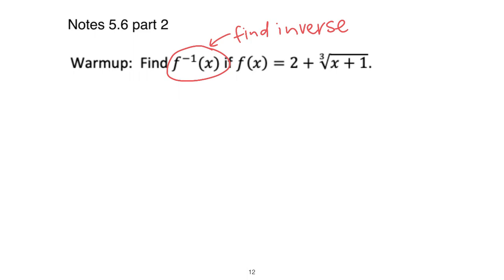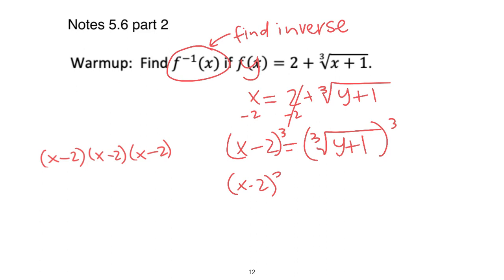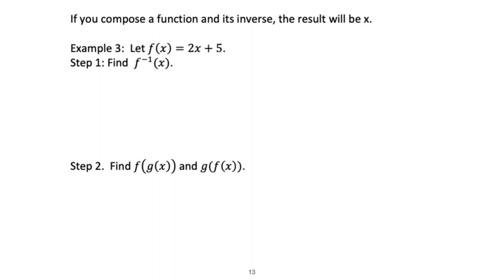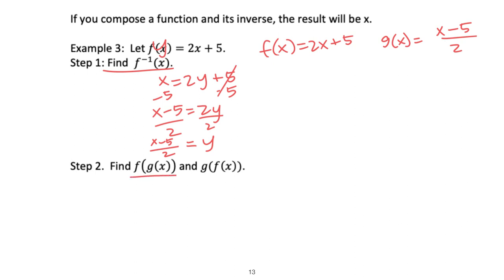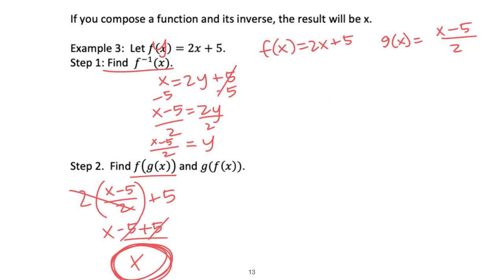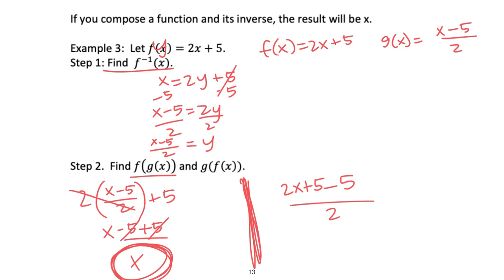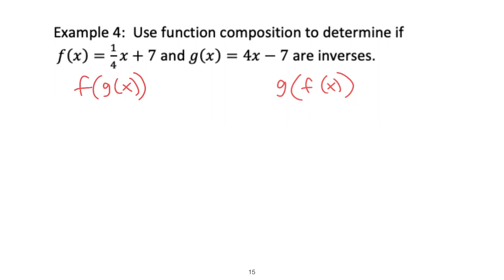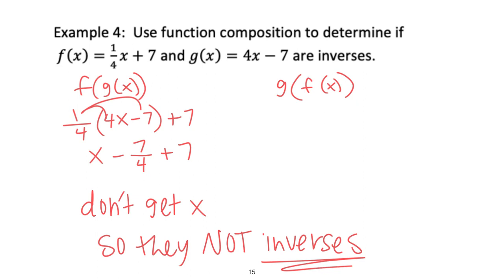5.6 day 2 notes